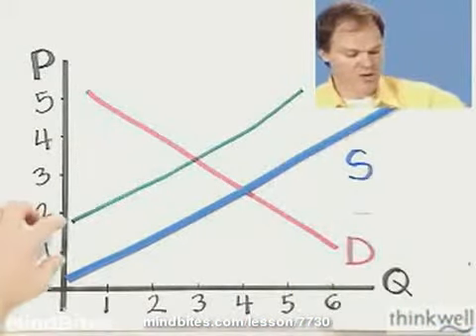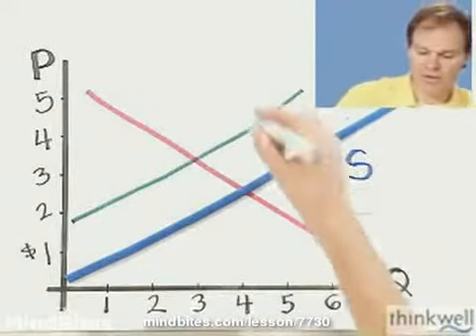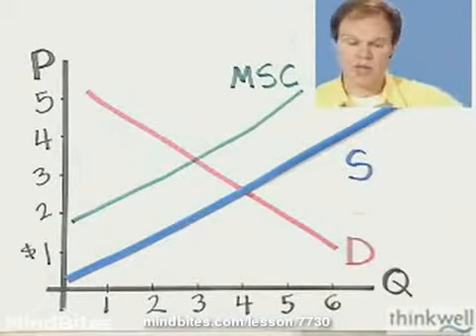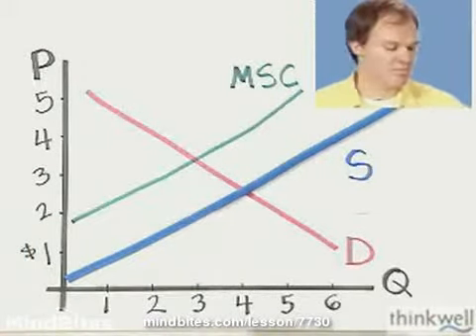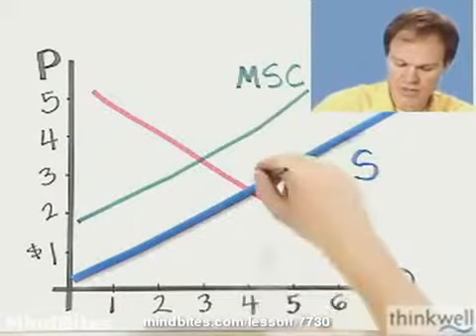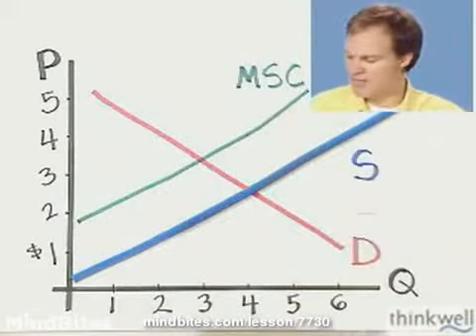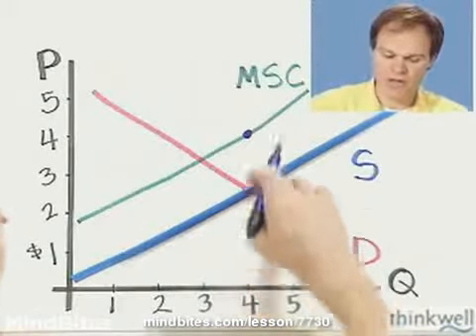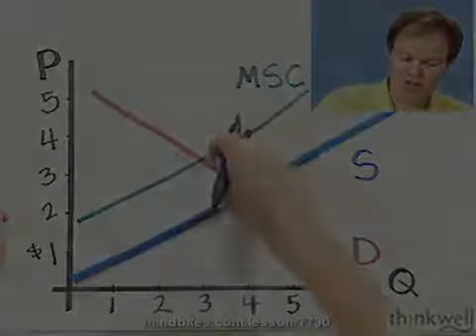Economics Market Solution to External Costs